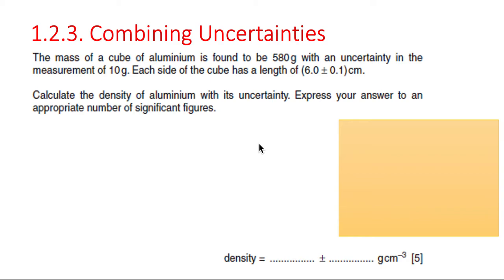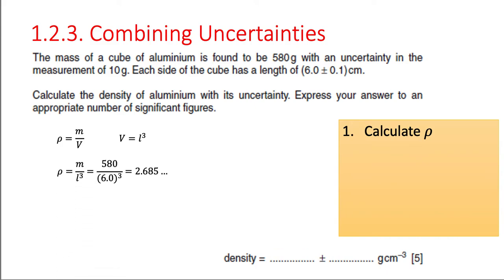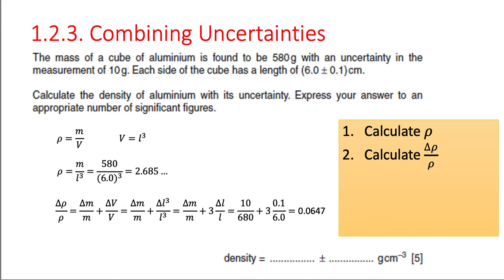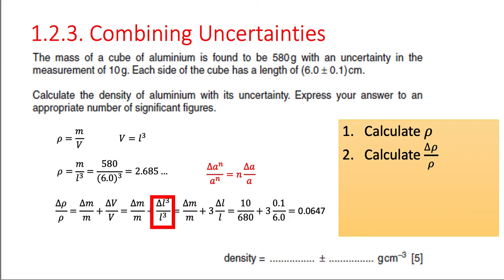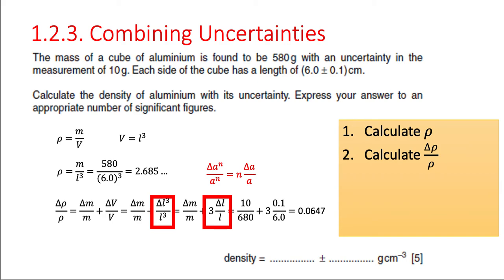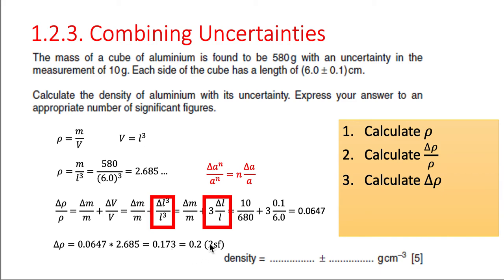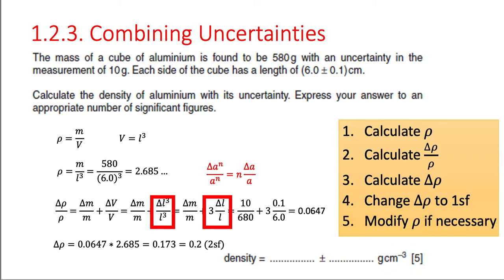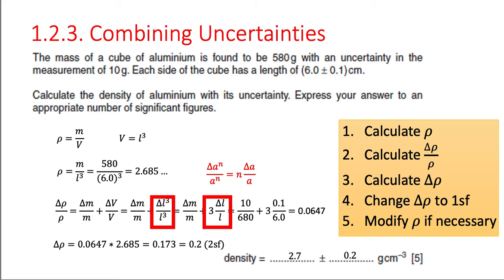IB Problem Solving: Combining Uncertainties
I work through a tough question on combining uncertainties.  Once more apologies for the typo on sig figs - ALL uncertainties should be quoted to 1sf where possible! Enjoy, and let me know if there's anything else I can do to make this clearer.